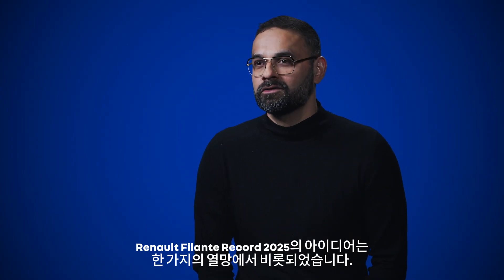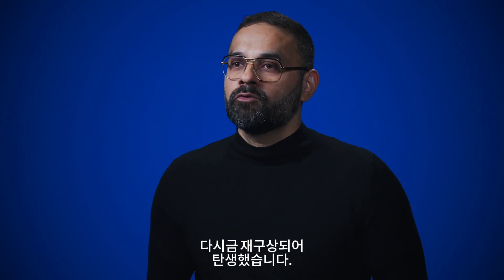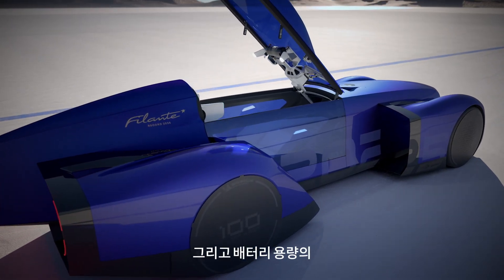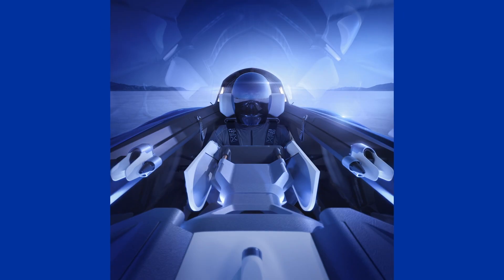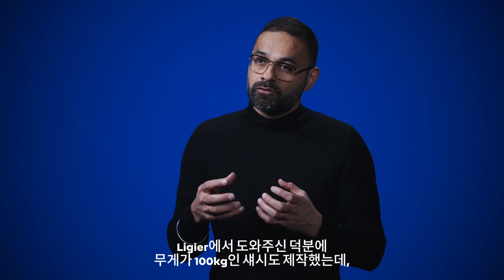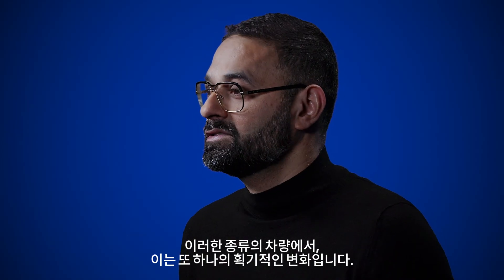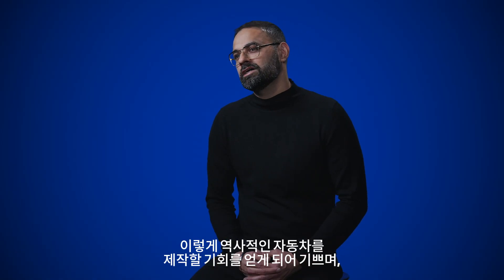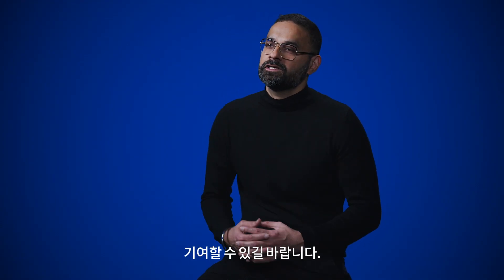Sandeep Bhambra, Renault의 수석 디자이너가 Renault Filante Record 2025를 선보입니다.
Sandeep Bhambra, Renault의 수석 디자이너가 Renault Filante Record 2025를 선보입니다 : 기록을 깨기 위해 설계된 전기 단일 좌석차. 엔지니어와 디자이너 팀이 이 초공기역학 차량의 청사진을 어떻게 개발했는지 알아보세요.

다른 르노코리아 채널들도 확인해보세요!